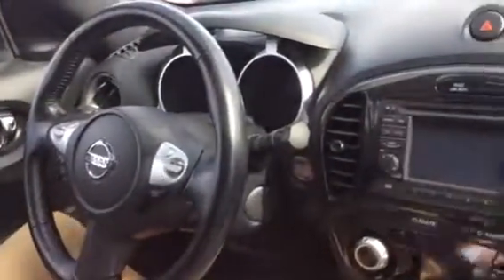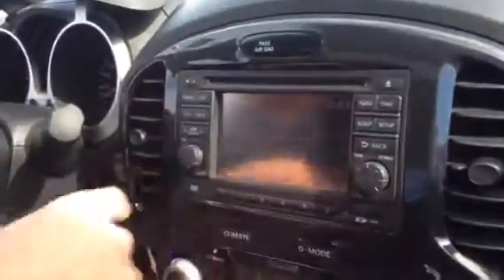Mrs.cripps your new juke!